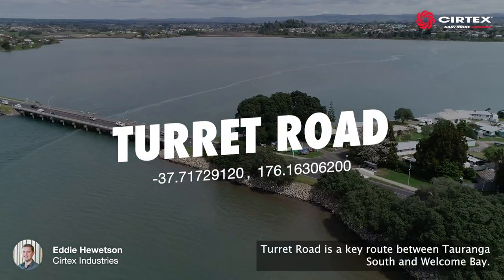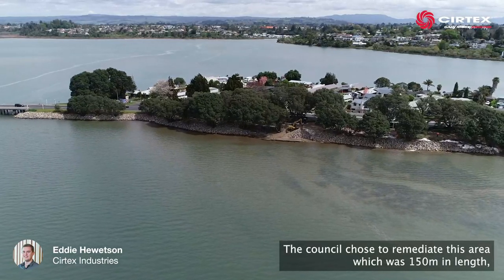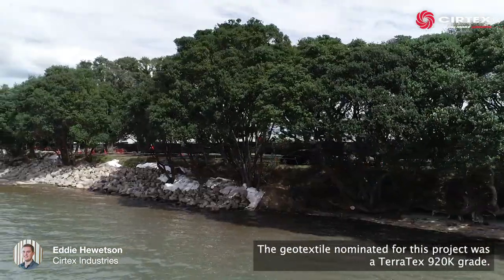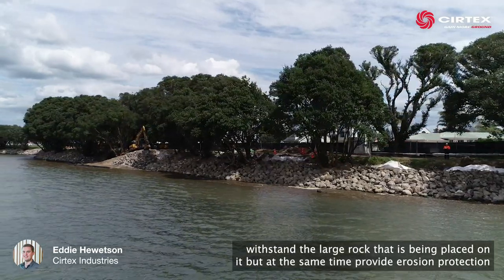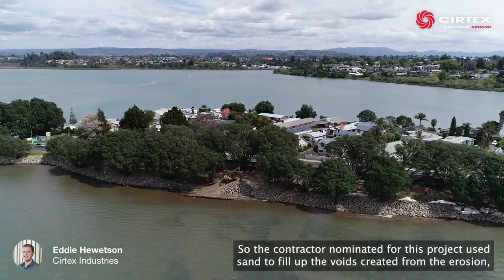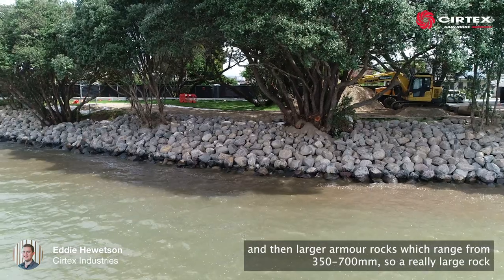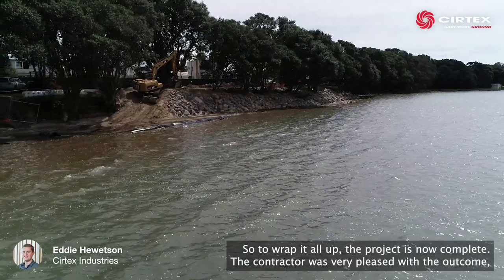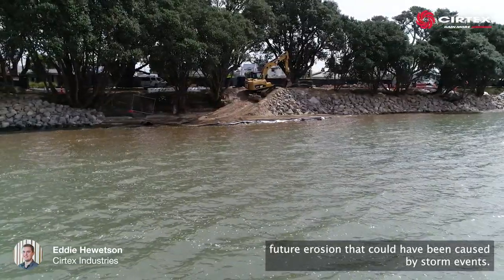Sea Wall Remediation - Turret Road, Tauranga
Turret Road is a key route between Tauranga South and Welcome Bay. The shoreline was receding from tidal and wave action and the council chose to remediate the area using a rock revetment.

TerraTex 920K geotextile was used behind the rocks, this heavy weight geotextile is able to withstand the large rocks placed on top and provide erosion protection for the bank.